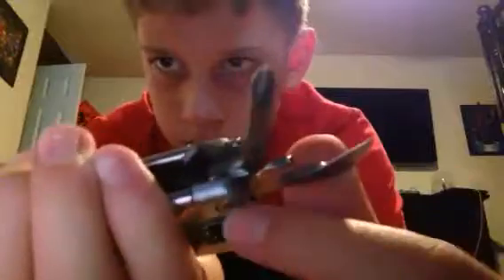My new multi tool